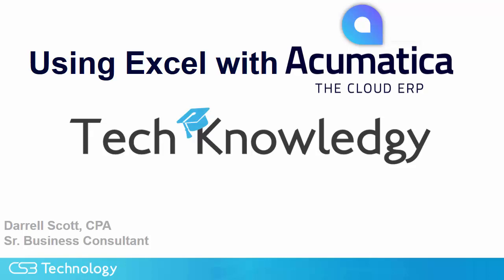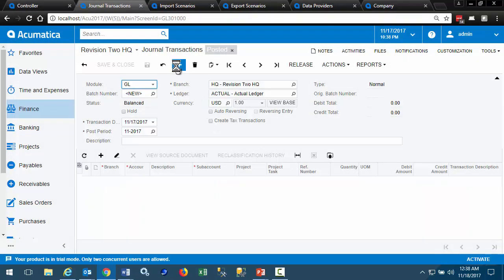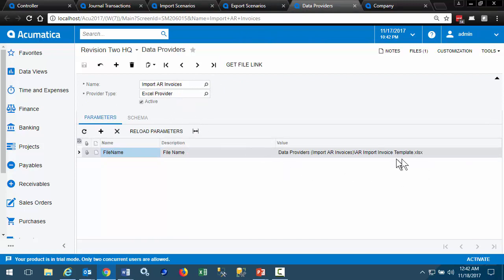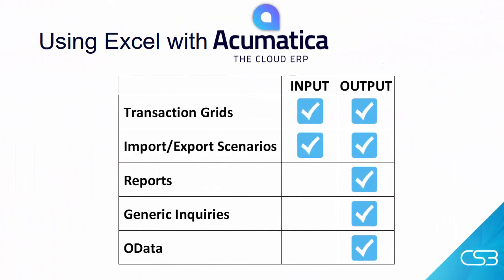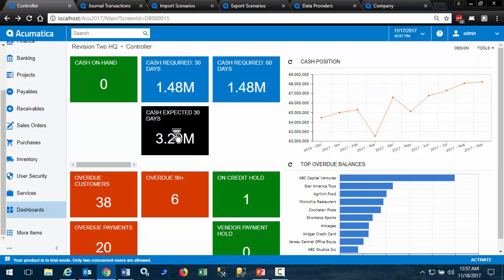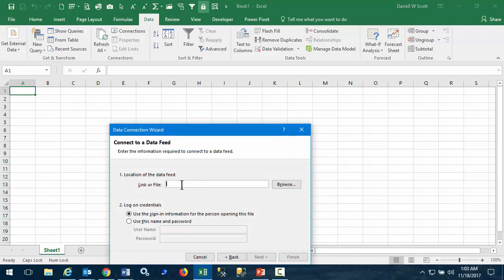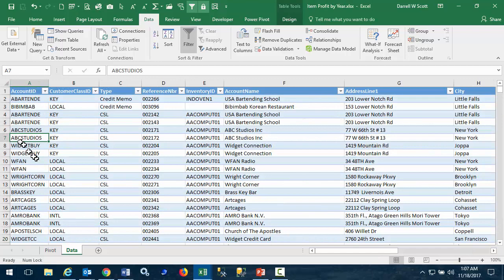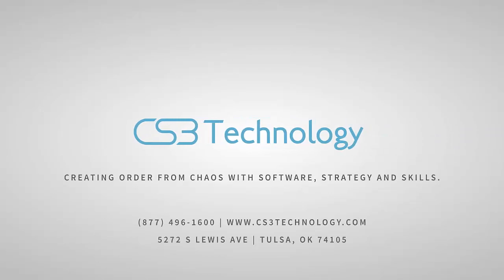Using Excel with Acumatica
In this video tip, CS3 Technology’s consultant Darrell Scott shows
us how to use Excel with Acumatica, the Cloud ERP.